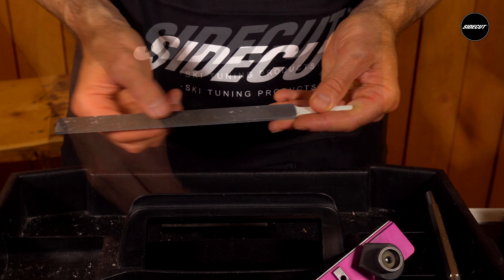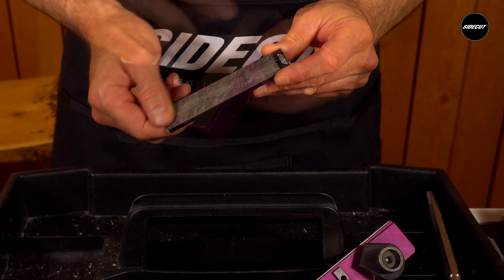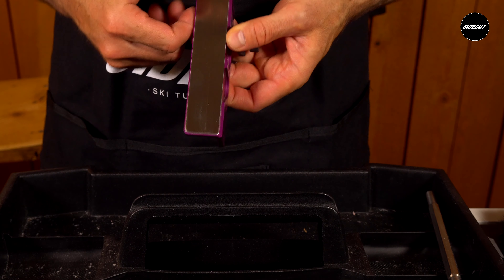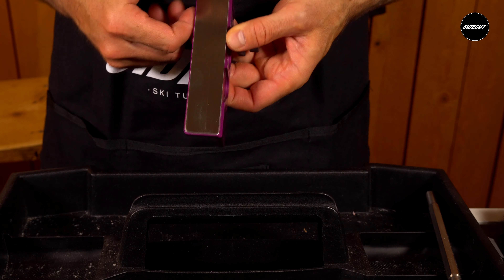Get organized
Whether you’ve already been on snow or still waiting for the snow to fall it’s the perfect time to check your tuning gear.  Are your files dull or diamond stones worn out? Is the running plate on your file guides scored or dirty? Is there anything in need of repair from last season?  Do you have enough wax?  Now is the time to repair, clean, replace and stock up on necessary equipment. You should also think about how you’re storing your tools. Are your tools all thrown into one bag or box or are they separated into compartments.  We recommend you store them in a manner where they don’t touch each other? High quality tools are expensive and the majority of them should last a long time with better organization.

SIDECUT Tuning Exists to:
► Enlighten, inspire you to tune your skis & snowboards
► Enable you to increase your enjoyment on snow by teaching you how to tune your own gear
► Design the highest quality tuning tools & provide knowledge enabling snow sport enthusiasts to reach their maximum potential
► Offer free support, educational materials and understanding in regards to tuning and waxing your skis and snowboards
► Allow you to go faster on snow
► Enable you to have more fun on snow

Designed in Whistler, Canada